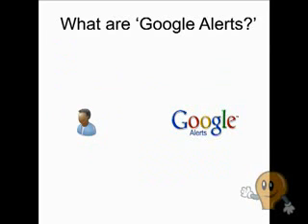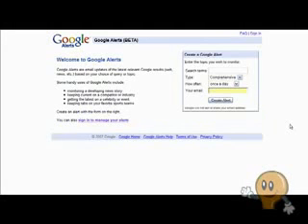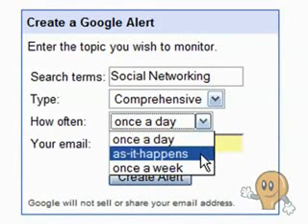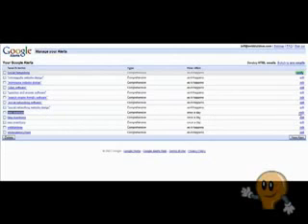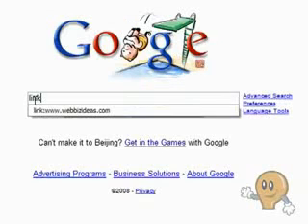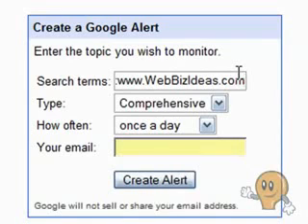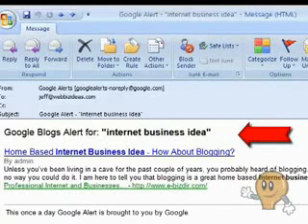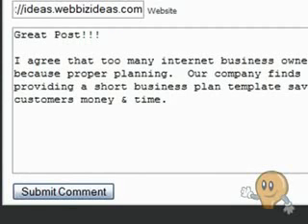Google Alerts - For Internet Marketers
Understand what Google Alerts are all about and what they can do for you - get updates about your chosen keywords sent direct to your inbox